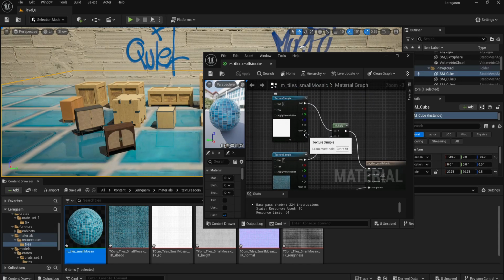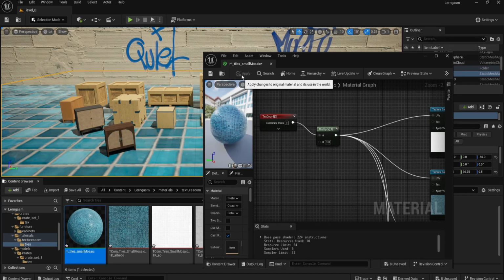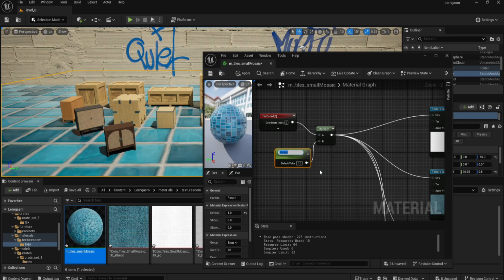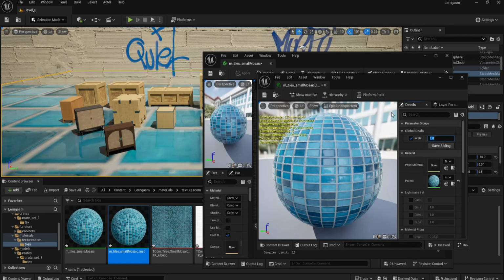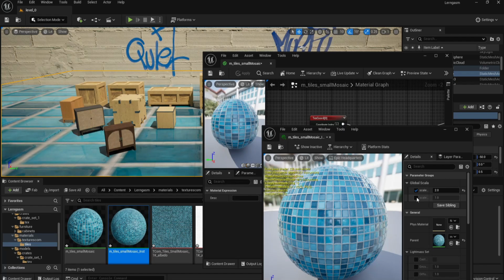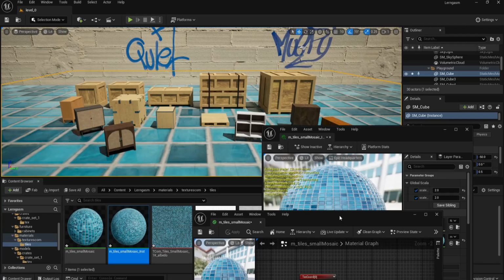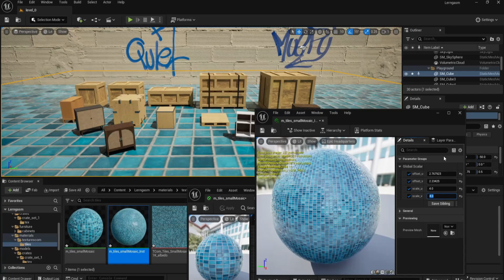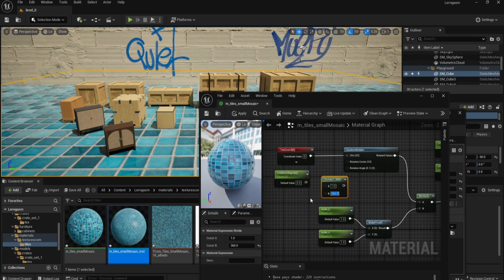Scale, offset, and rotate textures Unreal Engine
How to scale in both directions, offset and rotate your texture all in one cuz that's cool.